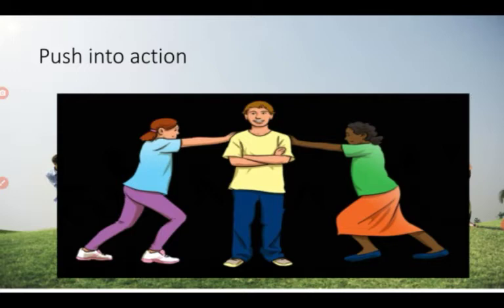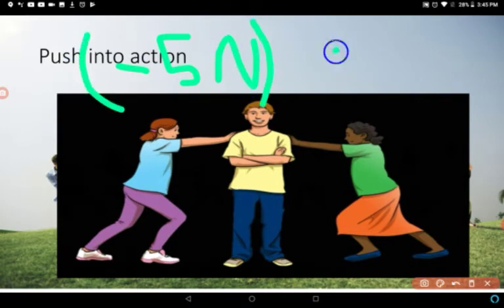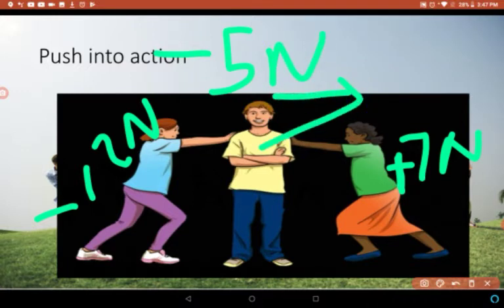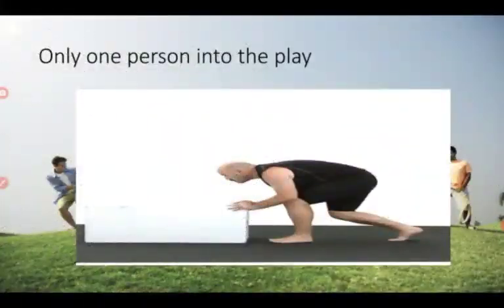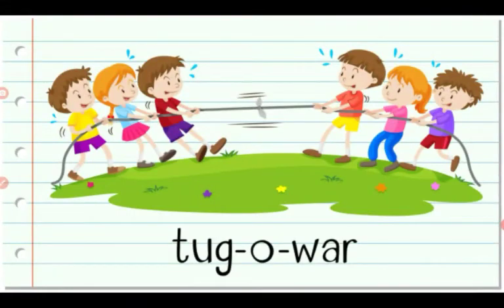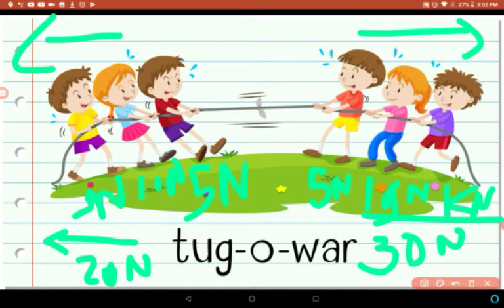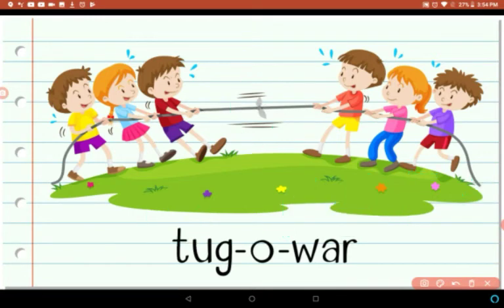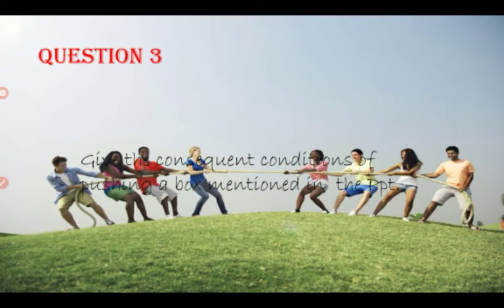Class 8/ physics / chapter 1/ force and pressure/ section A / part 2